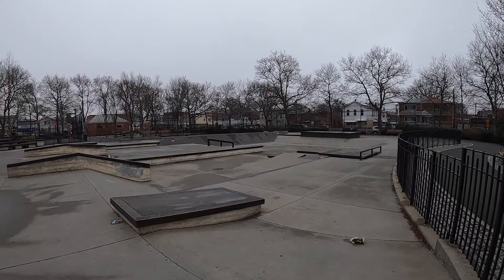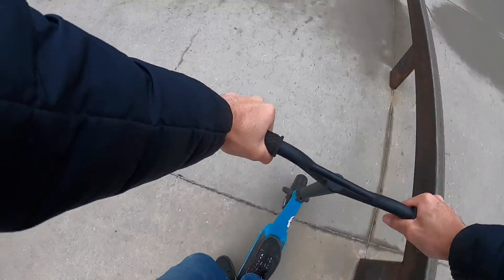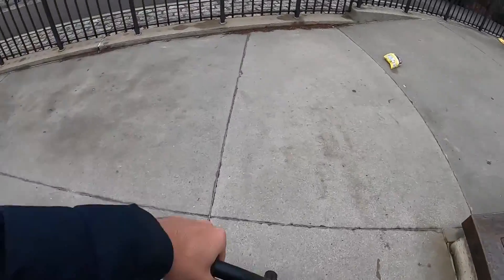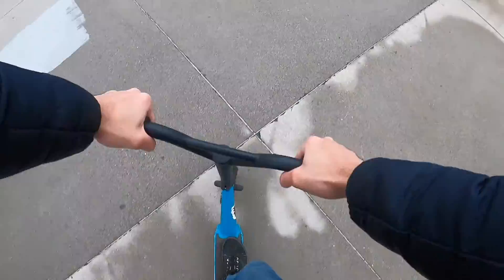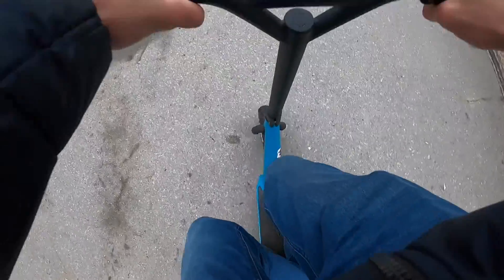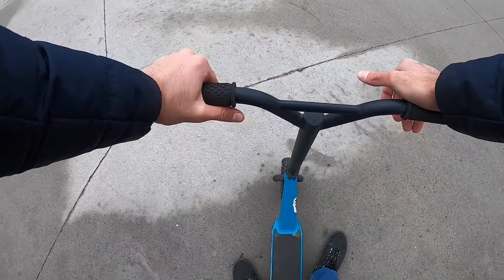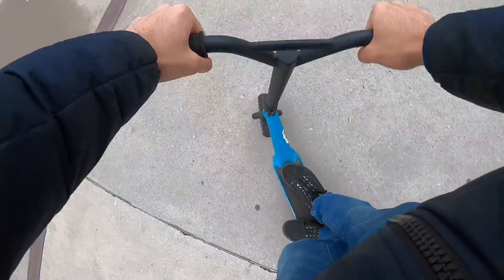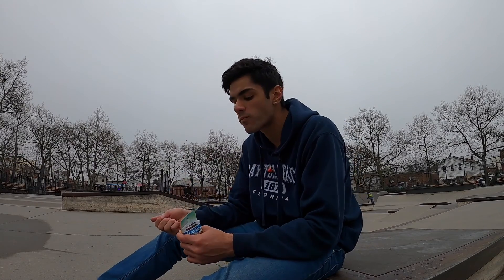TESTING DIRT SCOOTER AT THE SKATEPARK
Testing out the dirt scooter was super fun, went way better than I thought it would!

Scooter Check-
AO Brian Noyes Sig Deck V2
Proto Baby Slayer Bars
AO Pentacle Fork
Proto Baby SCS
River Jordan Clark Sig Wheels
Raptor Slims Grips
Proto Integratron Headset
Tilt Griptape